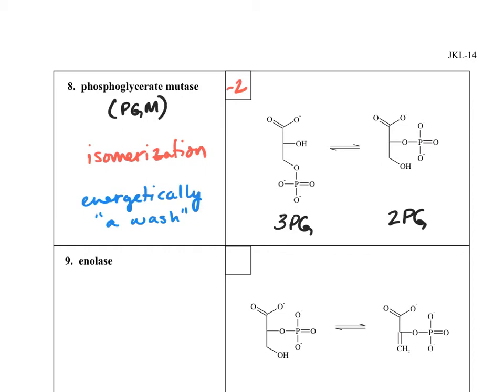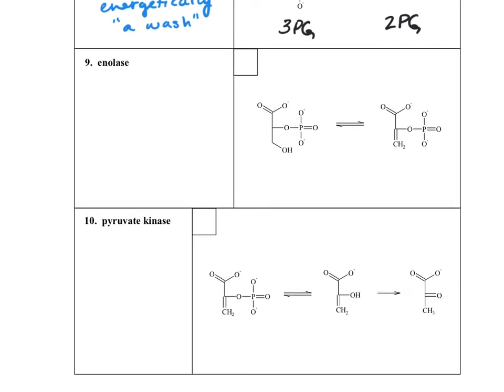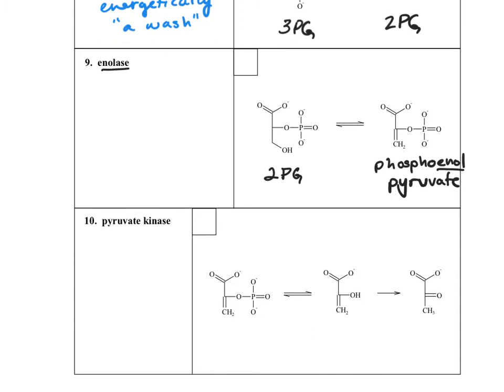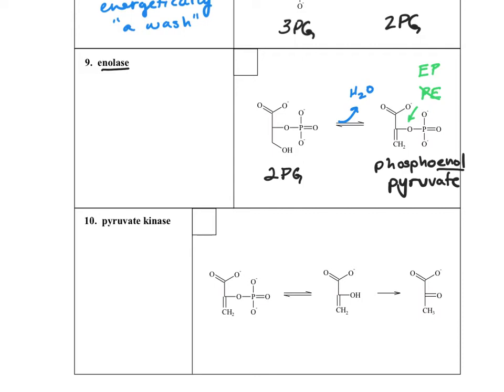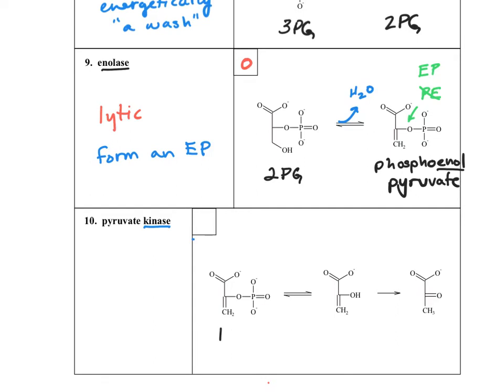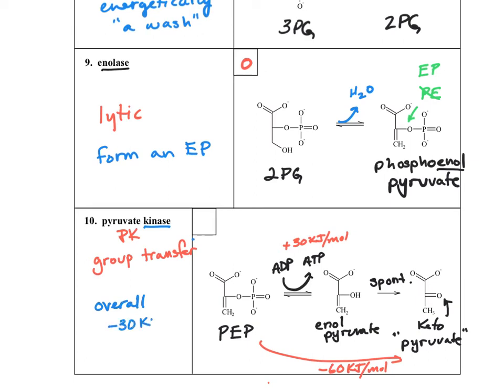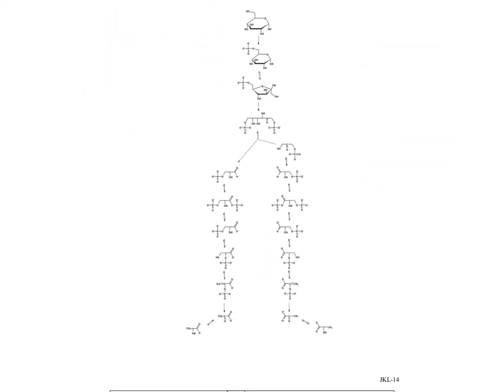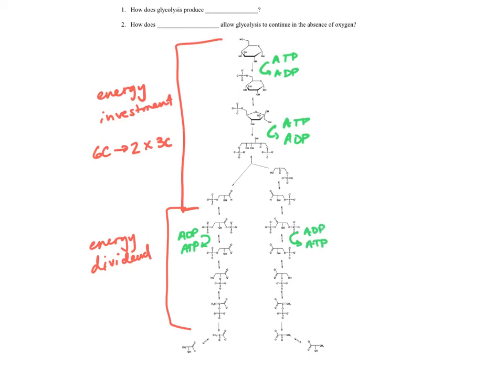6 K Glycolysis reactions 9 10 201020